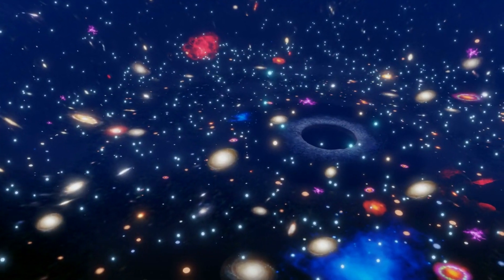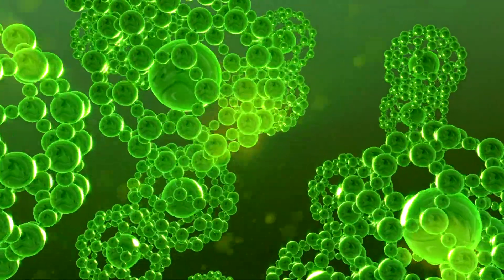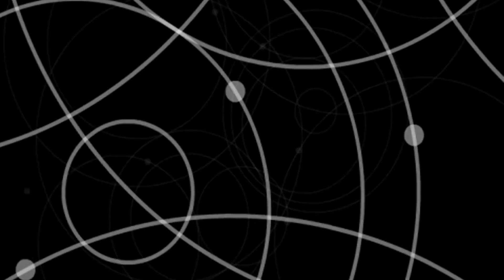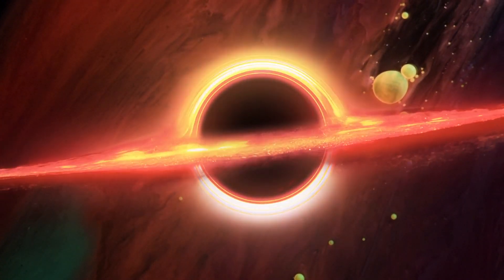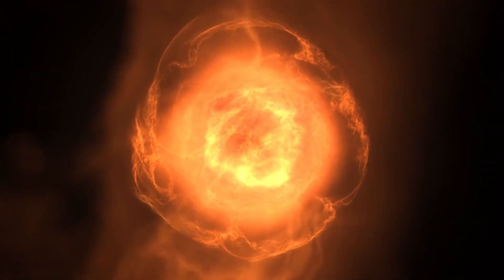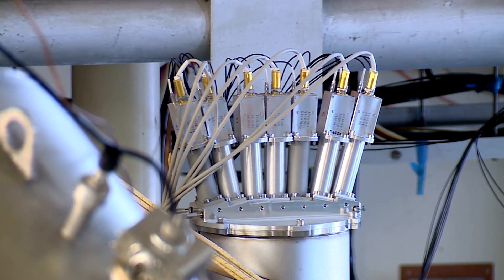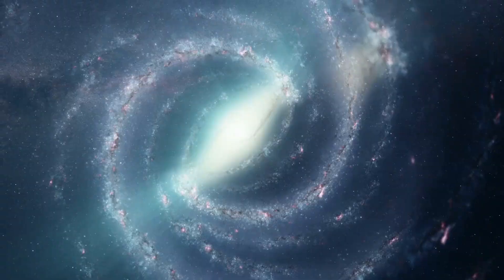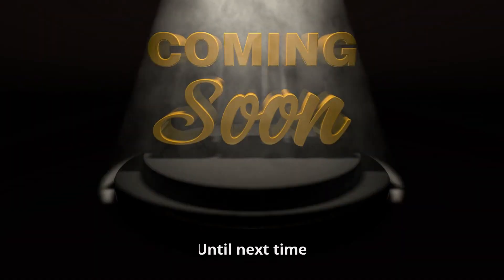Unveiling the Mysteries: Microscopic Black Holes Revealed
In this awe-inspiring video, we bring you an in-depth exploration of the mind-boggling phenomenon known as microscopic black holes. Prepare to have your mind expanded as we reveal the secrets behind these enigmatic cosmic entities.

Did you ever wonder about the existence of black holes on the tiniest scale imaginable? Prepare to embark on an extraordinary journey as we uncover the mesmerizing truth behind microscopic black holes. These miniature versions of the celestial giants have fascinated scientists, stirring up a maelstrom of curiosity and astrophysical debates.

Join us as we unravel the mysteries surrounding these fascinating cosmic entities. We dive deep into their formation, characteristics, and captivating effects on the surrounding universe. Witness the intricate dance of matter and energy, unraveling the fabric of reality itself.

Prepare to be astounded by the strange properties of these minuscule yet powerful entities. Explore the mind-bending concept of event horizons on such small scales, where even light itself succumbs to their implacable gravity. Discover the potential implications of these phenomena on our understanding of the cosmos and the laws that govern it.

Our passionate team of astrophysicists and researchers have dedicated countless hours to bring you the most up-to-date knowledge, groundbreaking discoveries, and mind-blowing simulations. Immerse yourself in stunning visuals and eye-opening explanations as we venture into the enchanting realm of microscopic black holes.

 Science enthusiasts, space lovers, and seekers of knowledge, this captivating video is tailor-made for you! Whether you're a seasoned astrophysics buff or simply intrigued by the wonders of the universe, our exploration of microscopic black holes will leave you in awe.